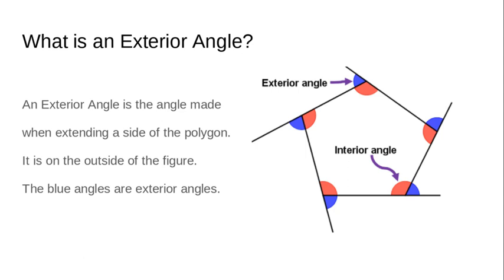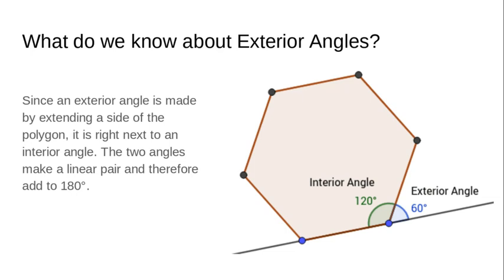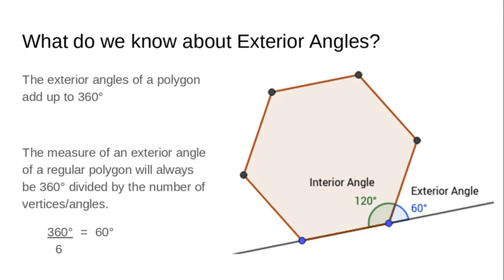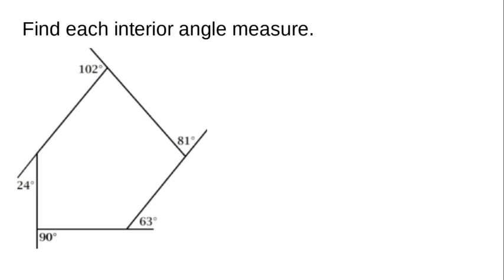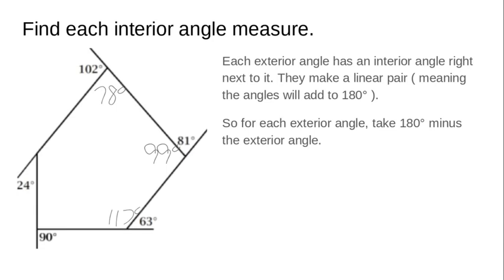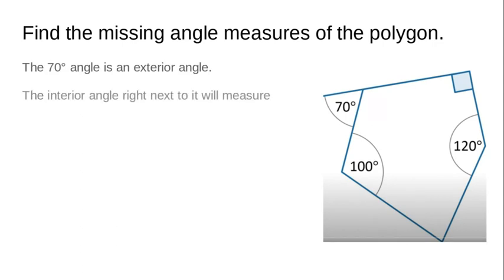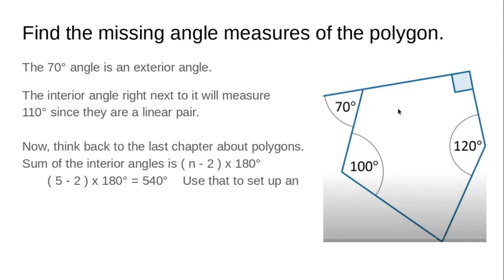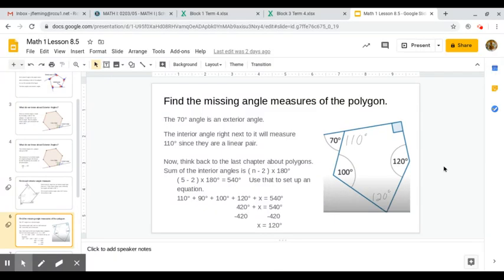Math 1 Lesson 8.5